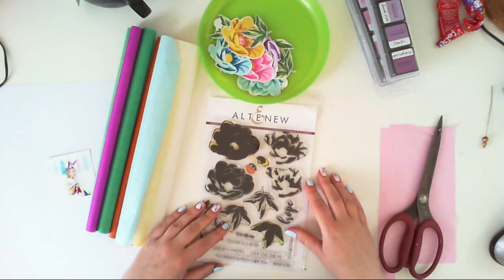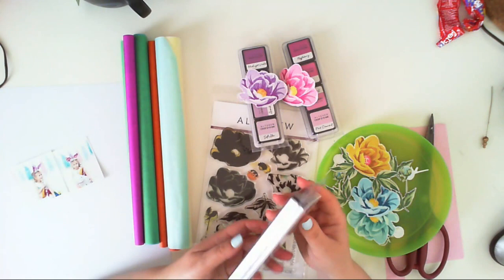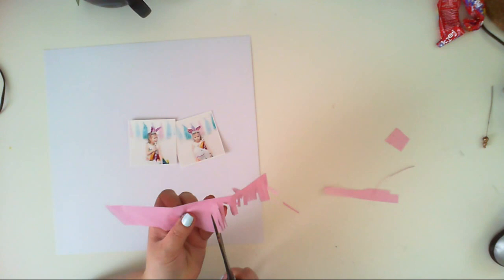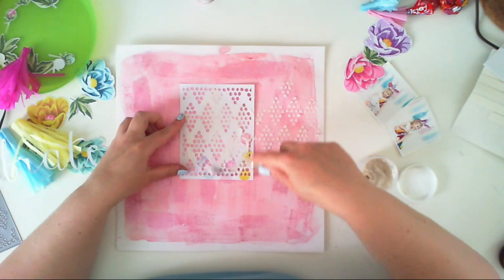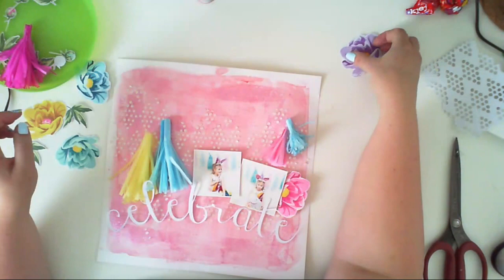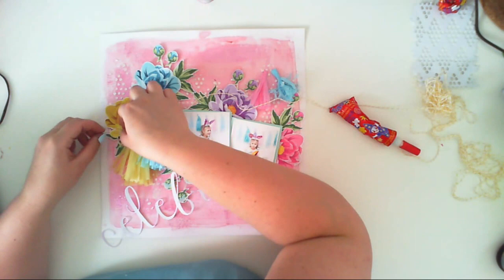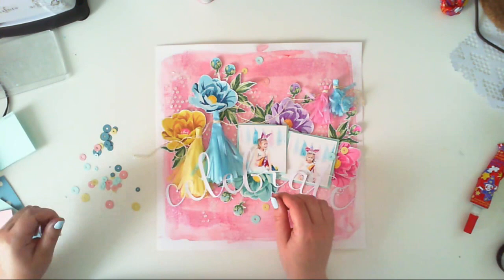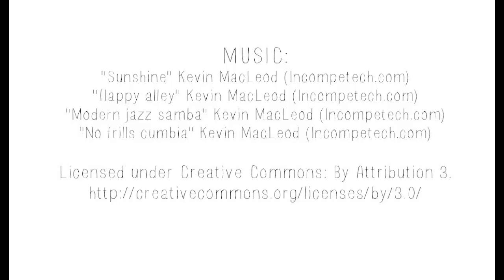Party Scrapbook Layout with Anna Komenda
May Guest Designer Anna Komenda shares how to create an amazing party themed scrapbook page with Altenew  Hope Stamp Set and other Altenew products.
You can find the supply list and more details on the Altenew Scrapbook Blog